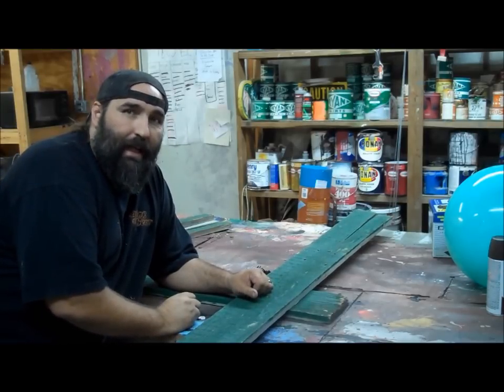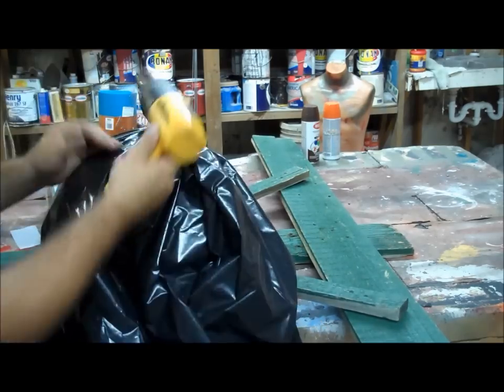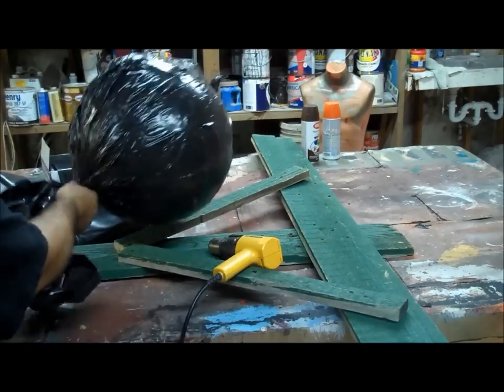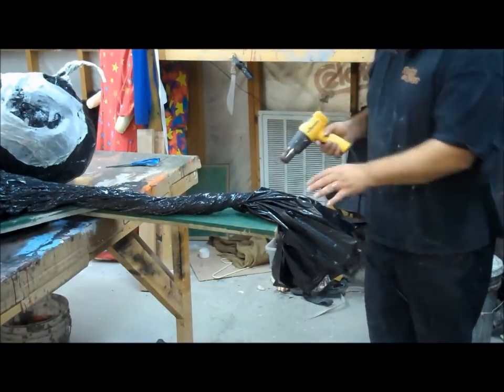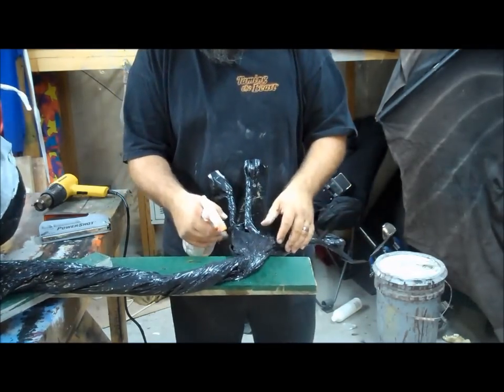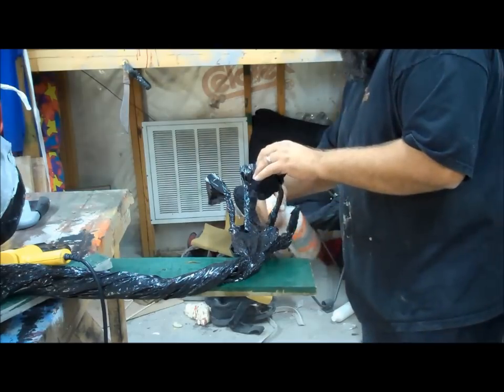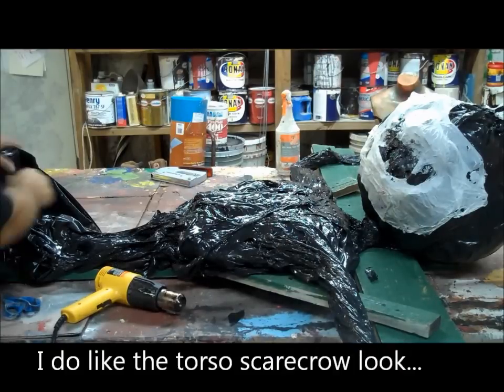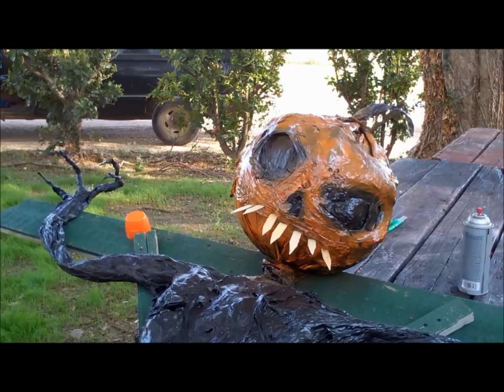Hallowednesday Scarecrow.wmv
Making a Full size decorative scarecrow for $15. easy 3 hour project.